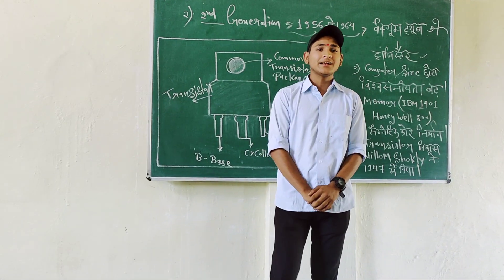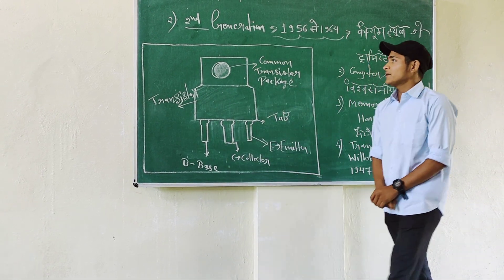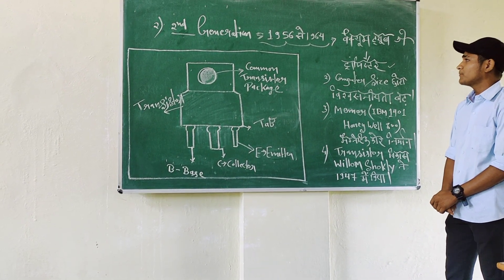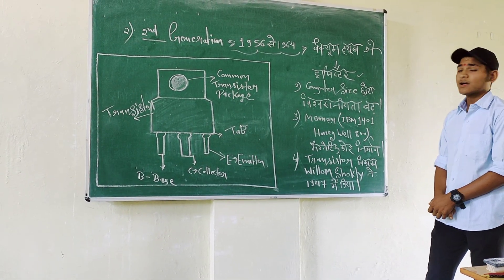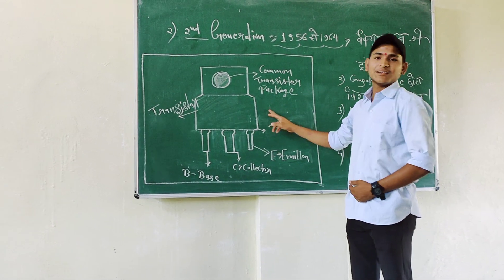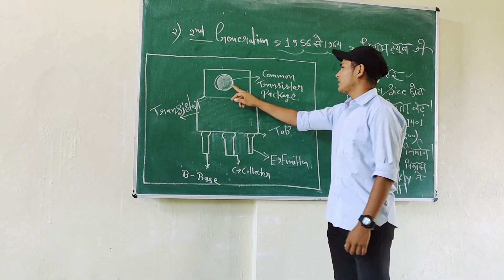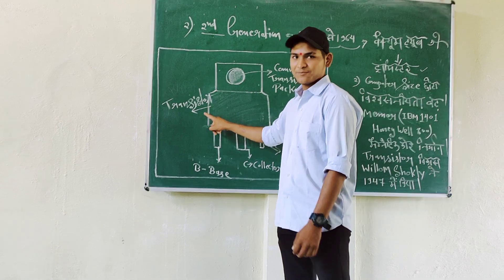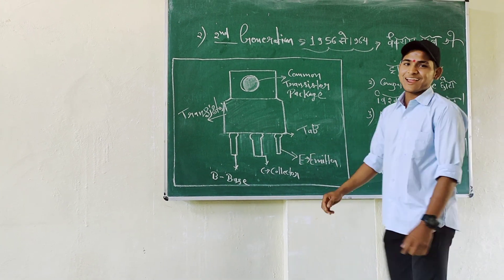Third Generation of Computer Integrated Circlass (class me first time Explain Keya) 👍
Third Generation of Computer – कंप्यूटर की तीसरी पीढ़ी

तीसरी पीढ़ी की अवधि 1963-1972 तक मानी जाती थी। इस पीढ़ी में Transistor को रिप्लेस करके IC यानि Integrated Circuit का इस्तमाल किया गया था। इसमें transistor को छोटा करके Silicon chip पर रखा गया। जिसके कारण कंप्यूटर की गति और दक्षता में काफी वृद्धि हुई।